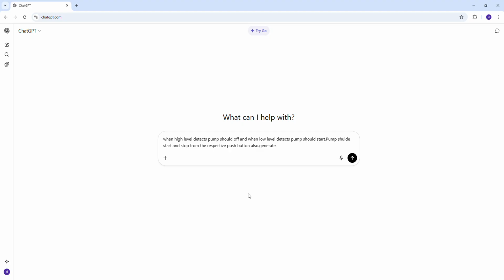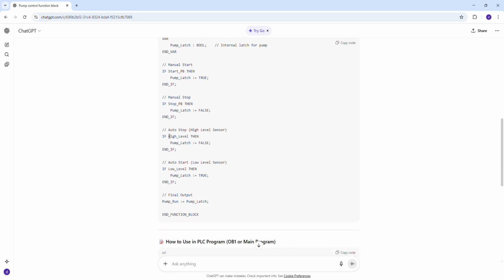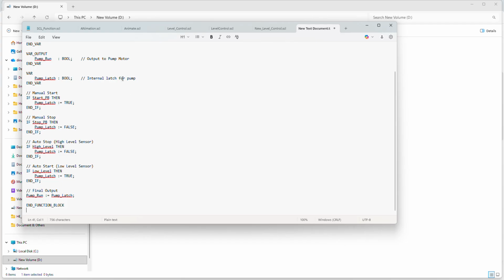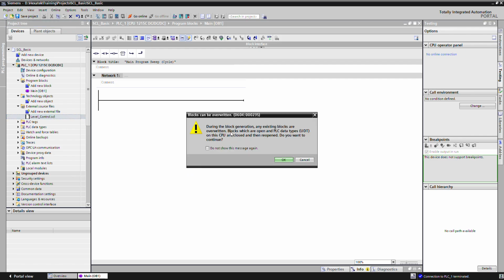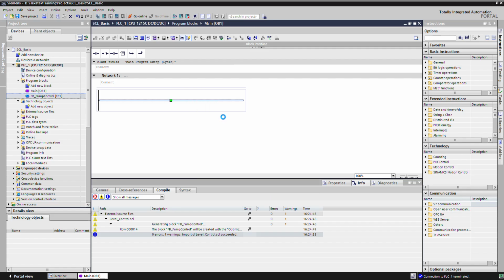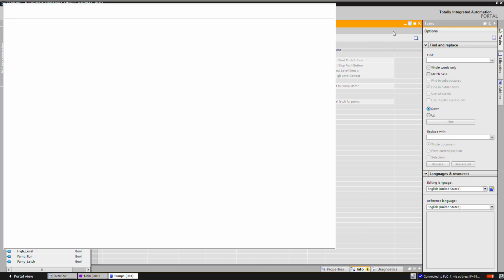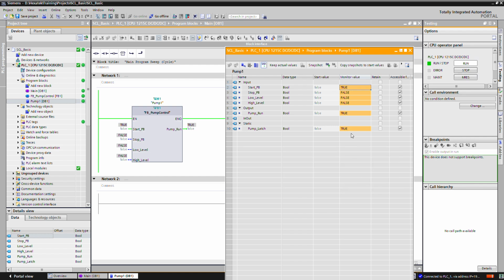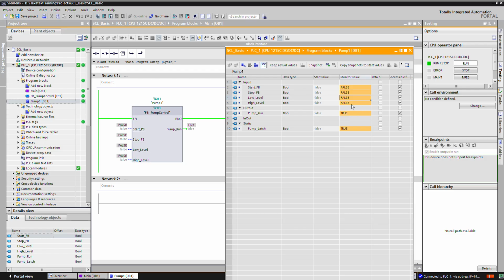Next Level PLC Programming with help of ChatGPT AI - Part2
This video dscribe,how to generate ready to use function blok for TIA Portal.